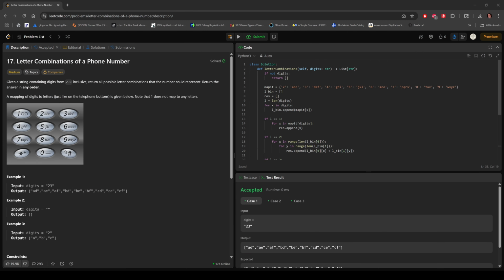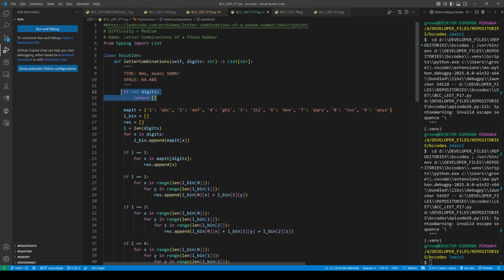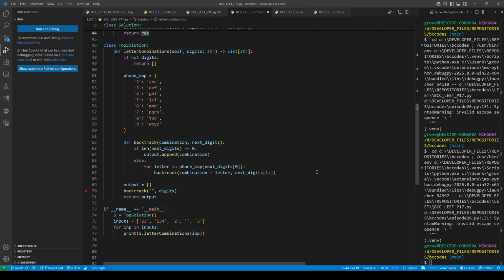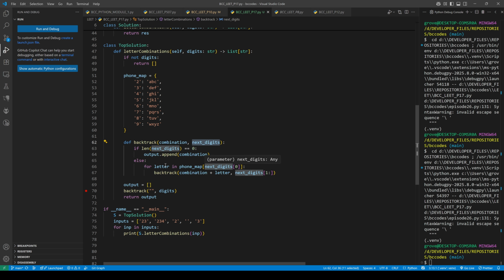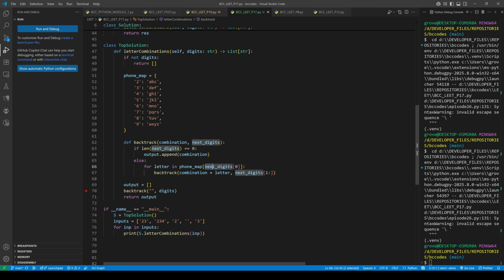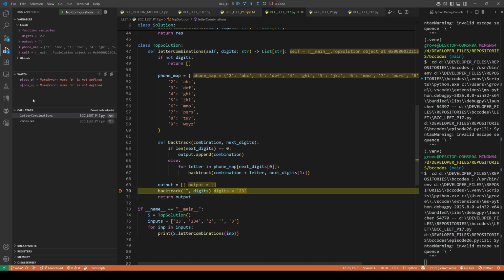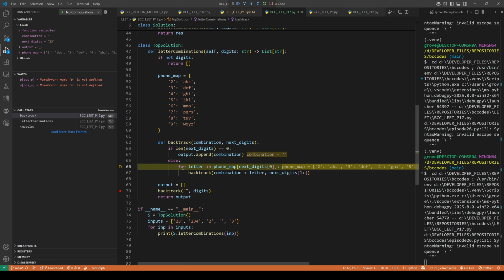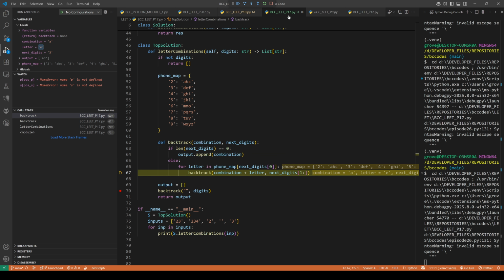BCC - LEETCODE SERIES - P17 - MEDIUM - Letter Combinations of a Phone Number - Recursive Solution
# Difficulty: MEDIUM
# Problem # 17

Given a string integer between 0-4 digits, return all unique combinations without duplicates based on the digit/letter mapping provided in problem description.